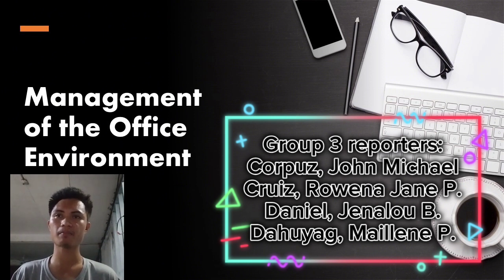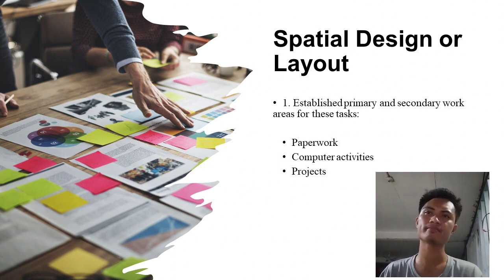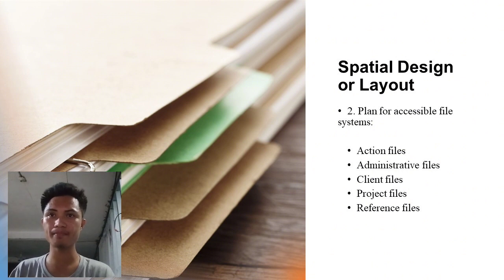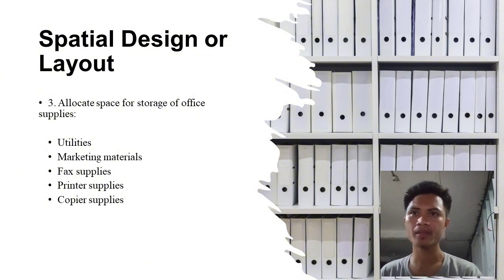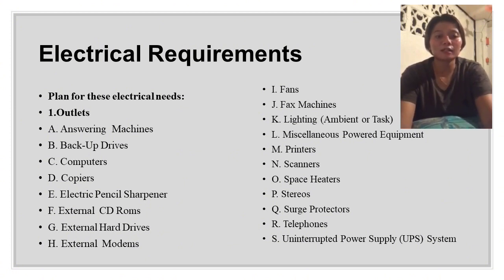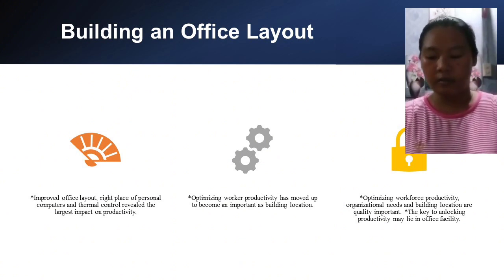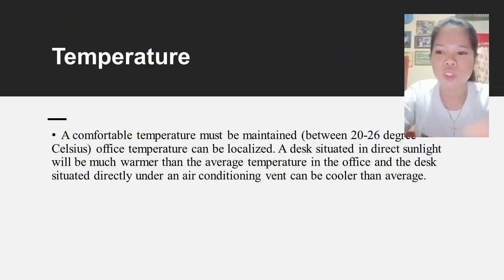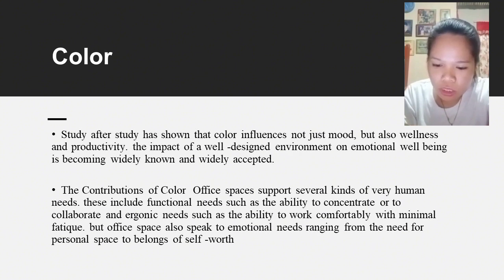2HRMA Group 3: Management of the Office Environment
Members:
Corpuz, John Michael
Cruiz, Rowena Jane P.
Daniel, Jenalou B.
Dahuyag, Maillene P.